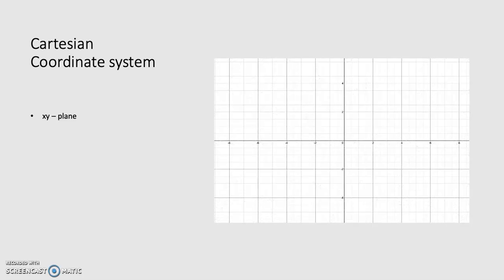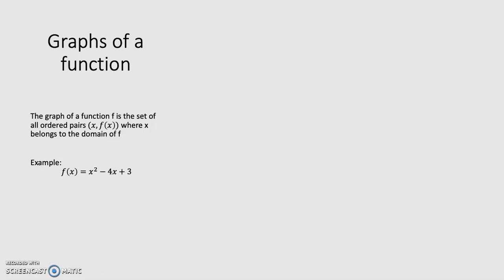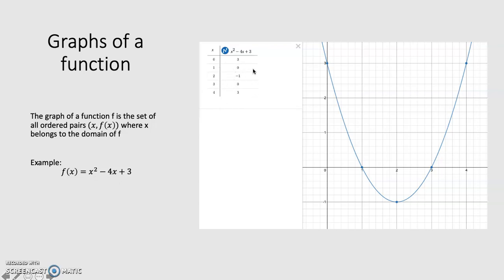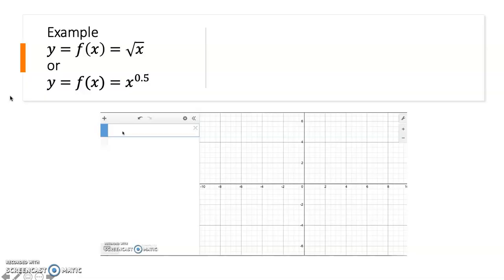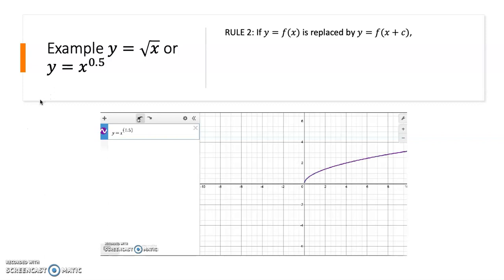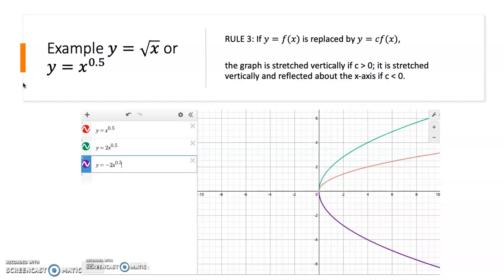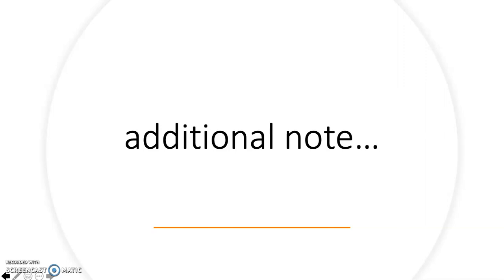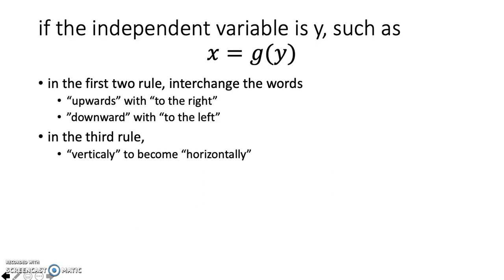Graph of Function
In this video, I explained about some basic concepts of graph functions, and also the rule of thumbs when we have a change in the function, and how it will affect the graph.